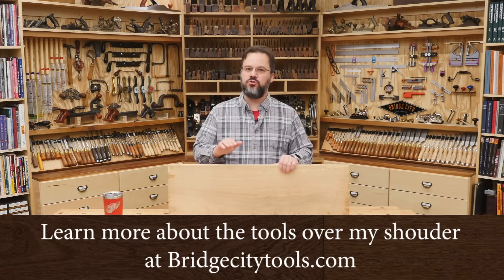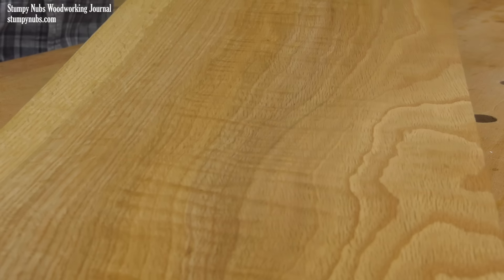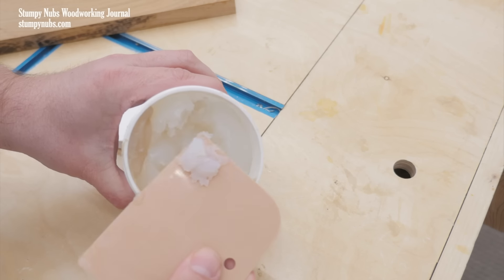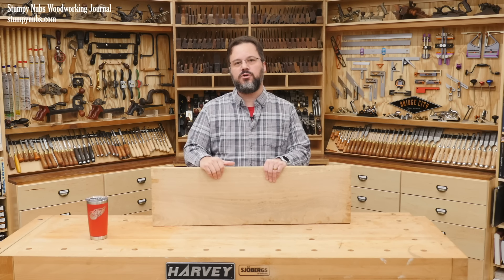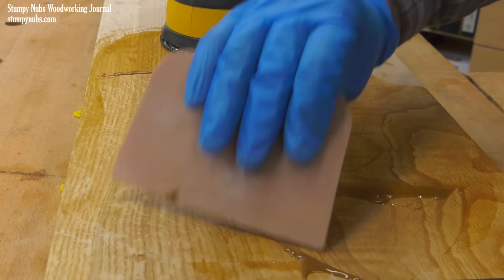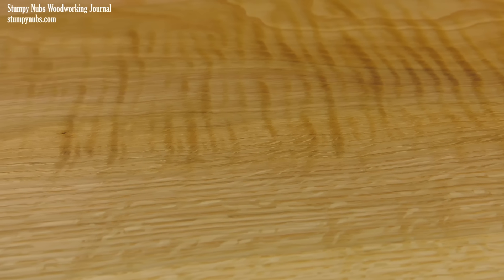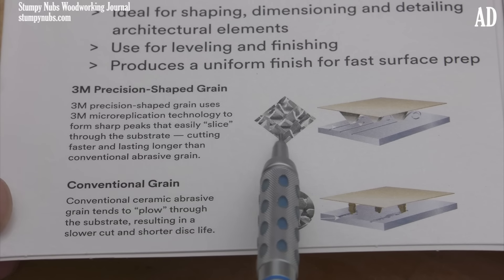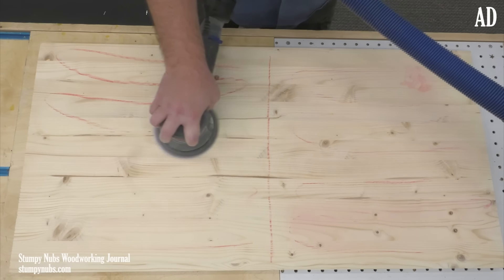The best wood finish I ever used CONTAINS GRAVY!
- 3M Cubitron Sanding discs are the best you will ever use! Just try one pack and see for yourself

★SOME OF MY FAVORITE INEXPENSIVE TOOLS★